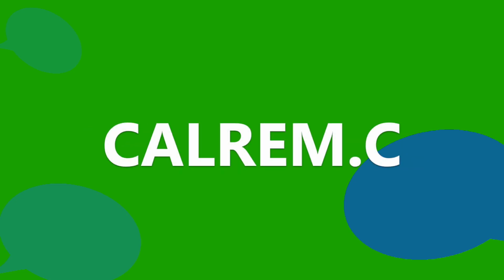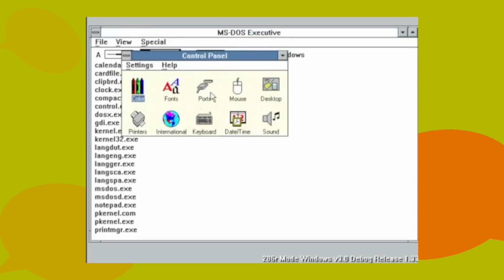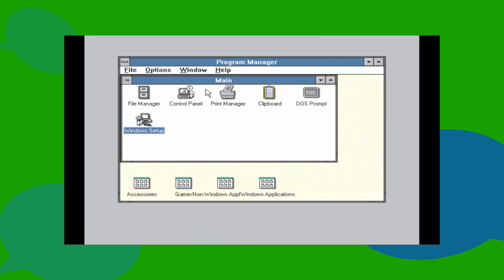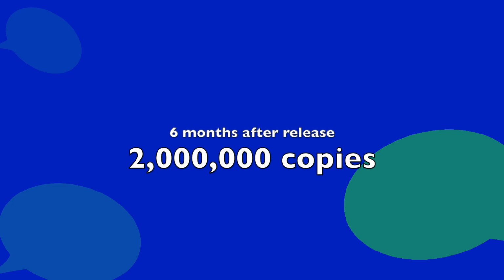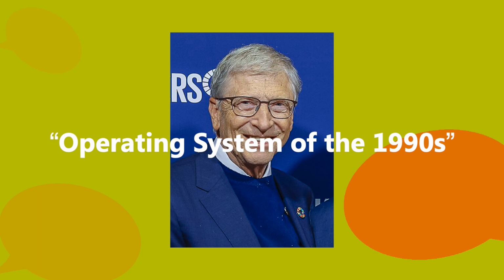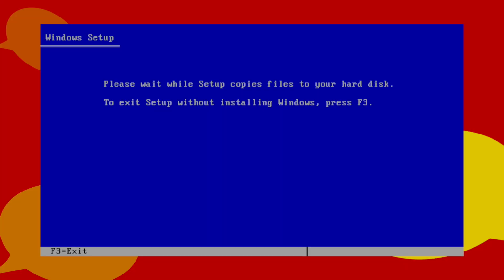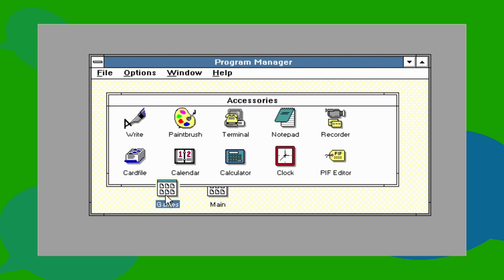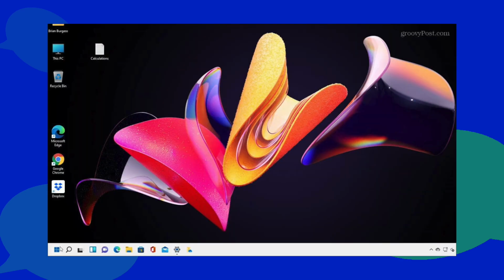Windows 3.0 - Rise of the Windows Empire | ThatOneWindowsFan Talks Ep.3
Windows 3.0 is where Windows starts to get good.

CHAPTERS:
0:00 Intro
0:49 History
8:00 The Operating System

Follow me on Bluesky!